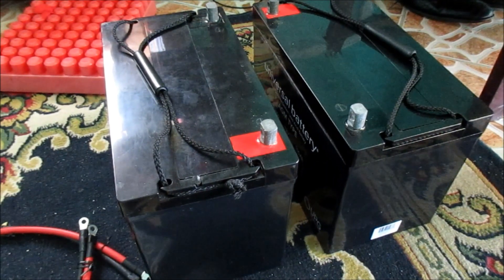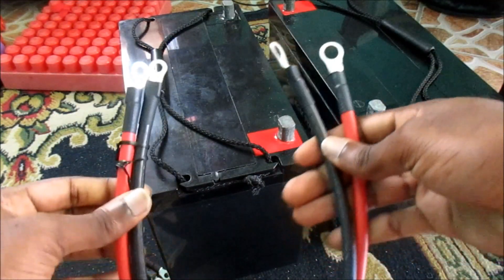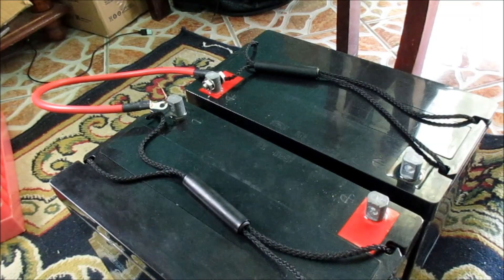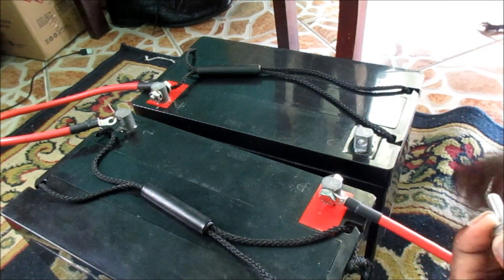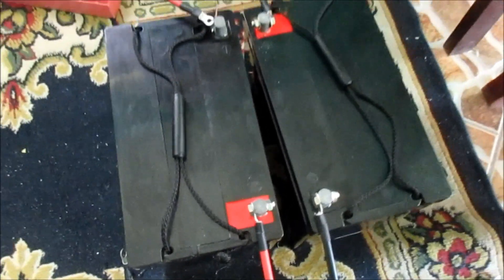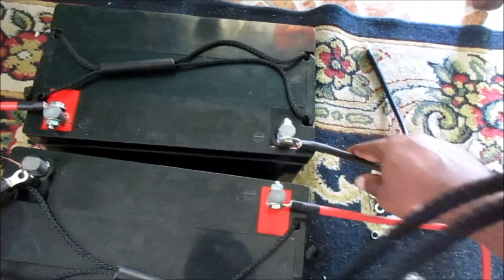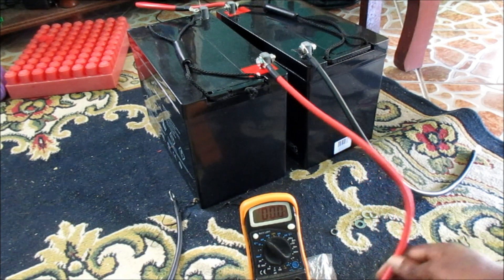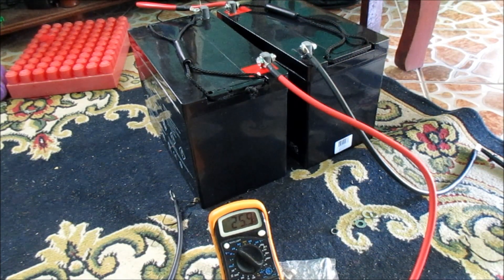How to get 24V with 12V Solar Batteries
Camera used Canon PowerShot